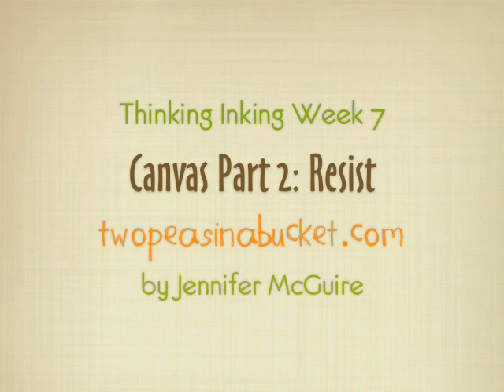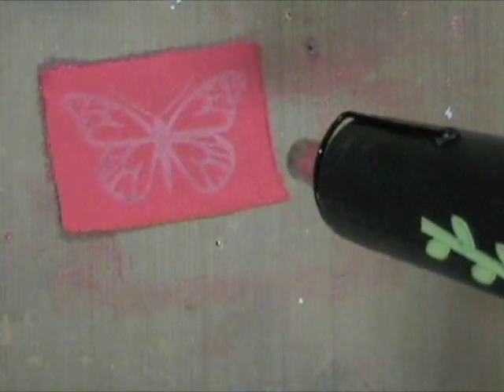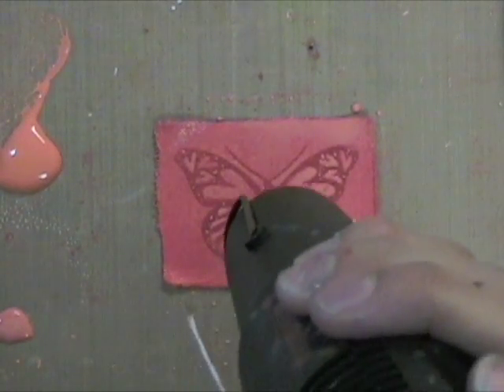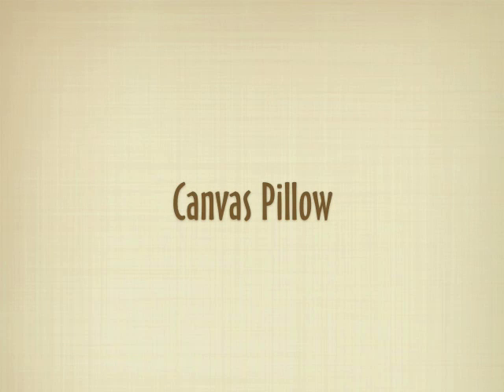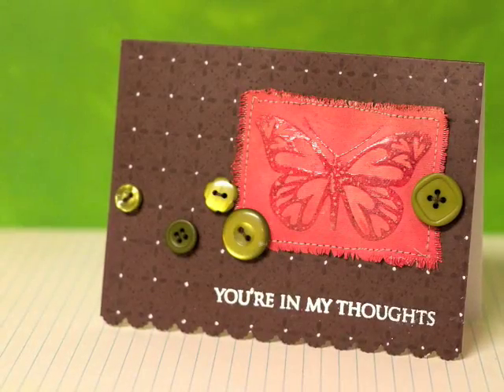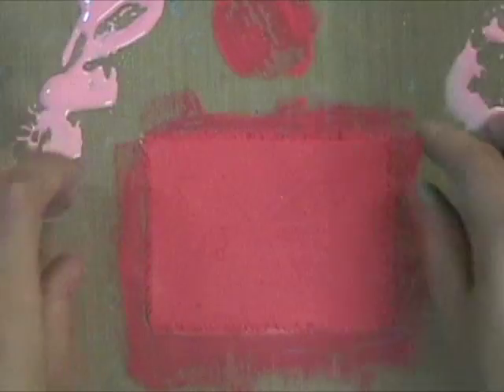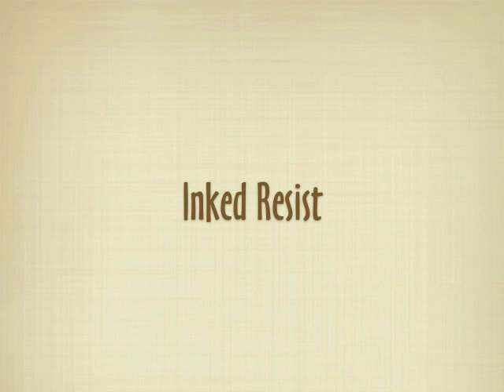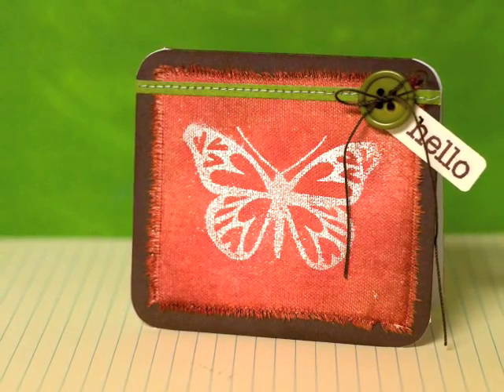Thinking Inking Canvas Part 2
This is the seventh in a 9 week online class for twopeasinabucket.com called Thinking Inking. Watch as Jennifer McGuire shows how to use Claudine Hellmuth's Sticky Back Canvas and Studio Paints from Ranger and Hero Arts stamps to do many unique techniques. at the Education Board for the July 29th thread about this particular video. There will be additional tips and prizes!